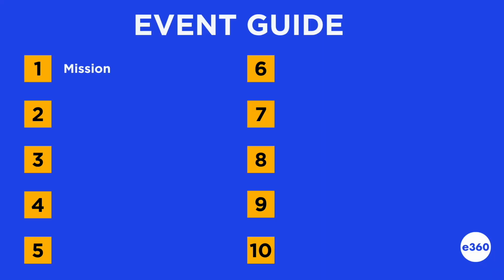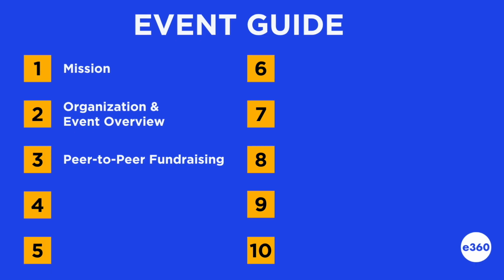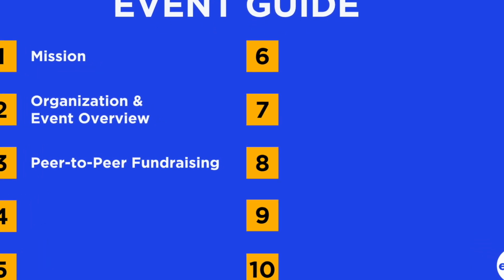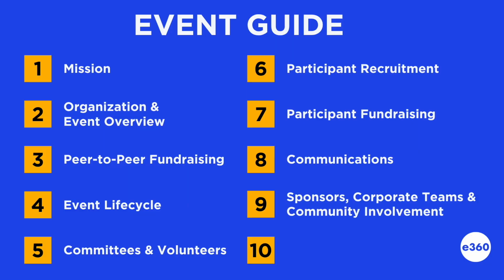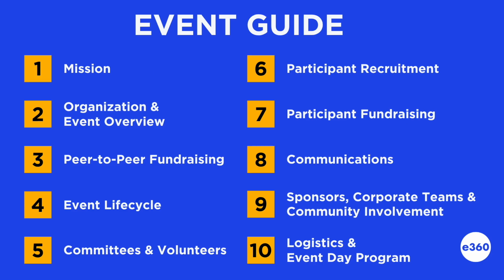P2P Pro Tips: Event Guides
Event 360's Fundraising & Communication Strategist, Joann Buckley Collins, talks you through why and how to create an Event Guide for your peer-to-peer fundraising event. Different organizations call it different things. It might be a Playbook, an Operational Guide, a Wiki, Reference Guide, a Bible. But at it's heart it is a document that contains everything your staff needs to know about your peer-to-peer fundraising event series.